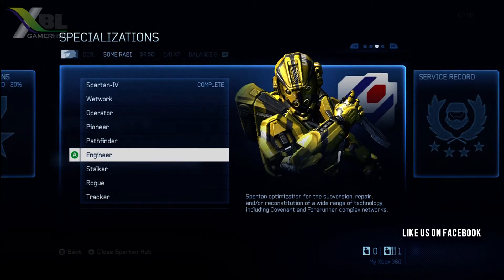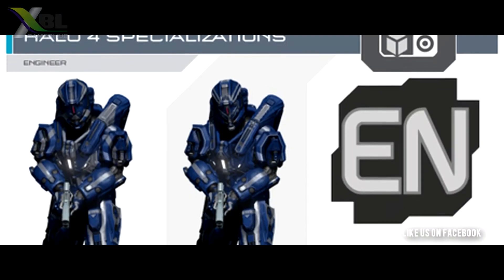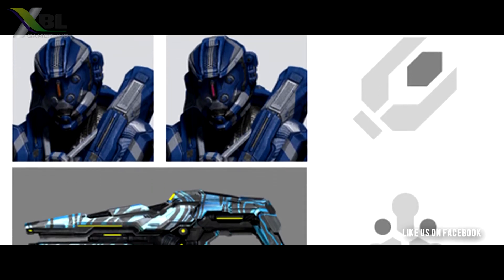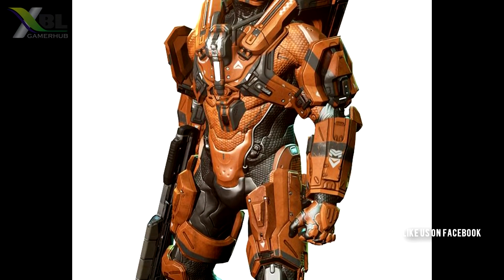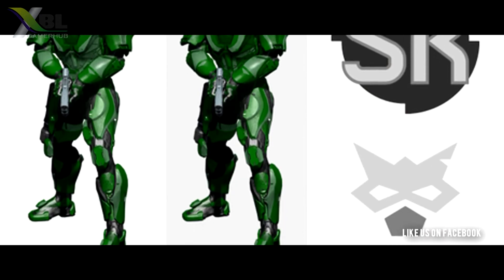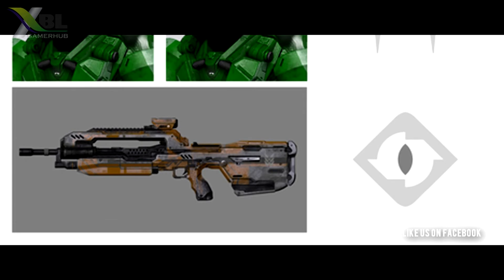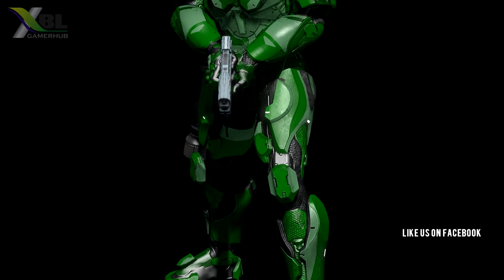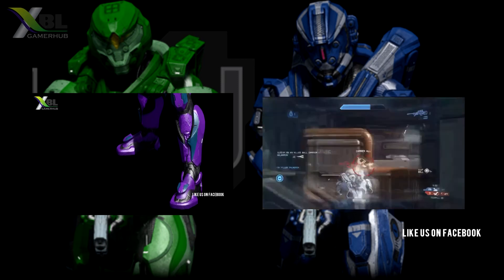Halo 4 Tips Specializations Engineer/Stalker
Learn about the Engineer/Stalker Specializations